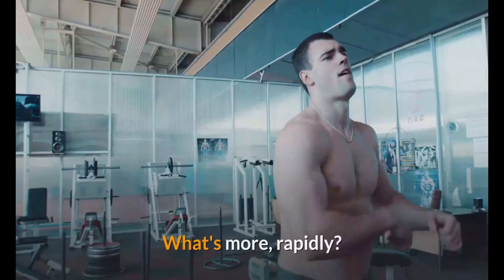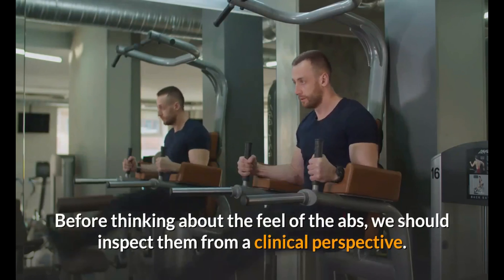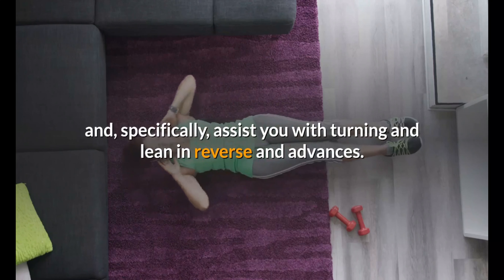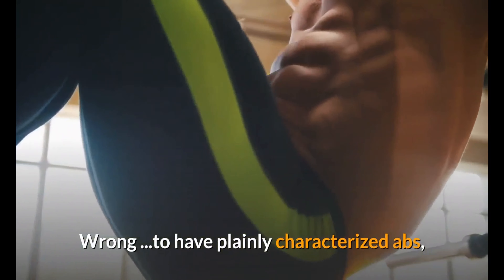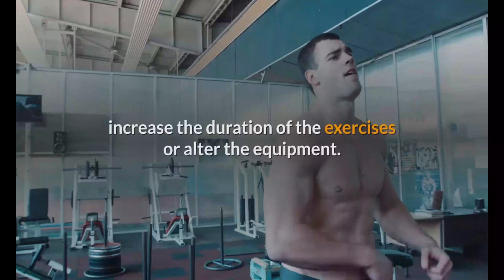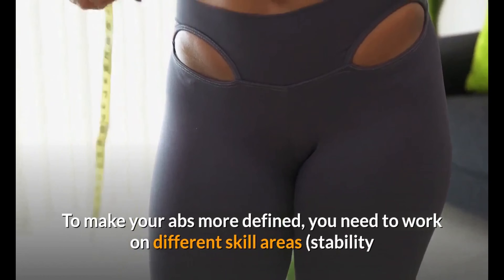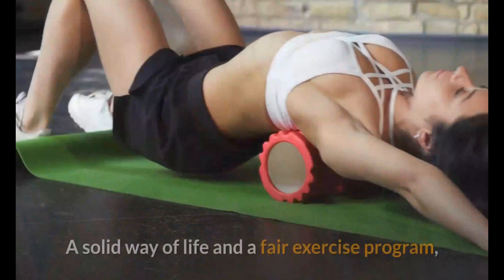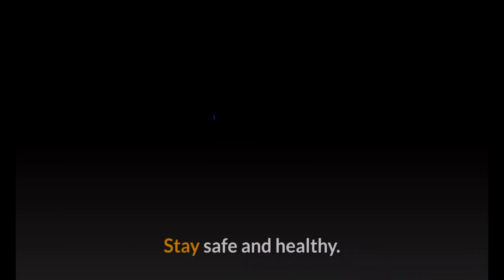ABS all you need to know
ABS WORKOUT
EVERYTHING YOU NEED TO KNOW ABOUT ABS
WHAT ARE THE ABS FOR?
HOW CAN YOU GET ABS FAST?
WORK ON POSTURE
ADOPTING A HEALTHY LIFESTYLE
HOW DO YOU WORK YOUR ABS?